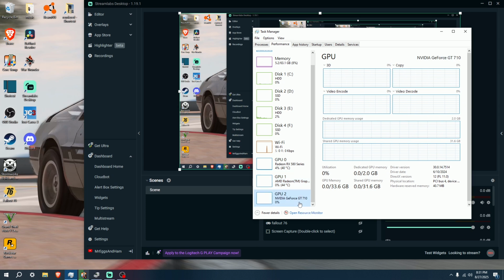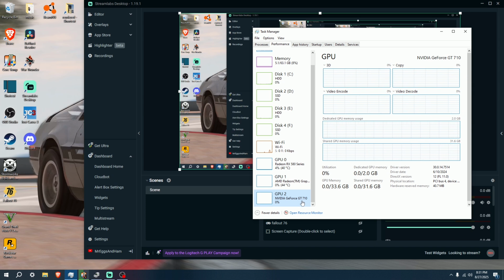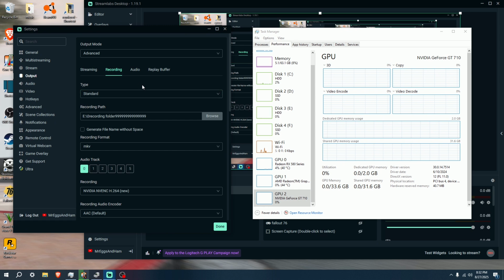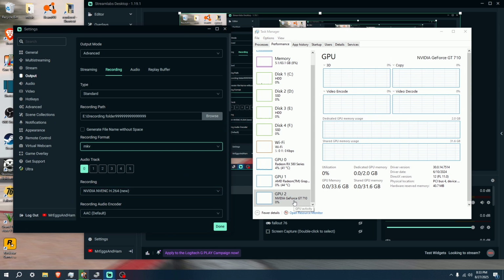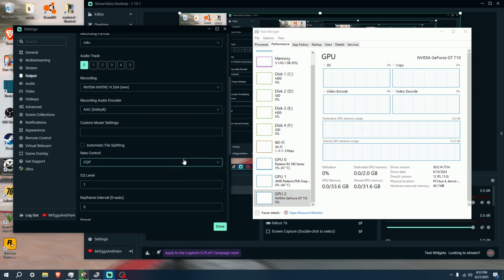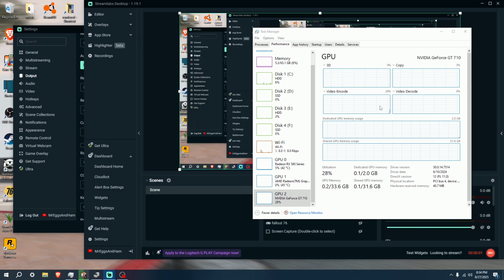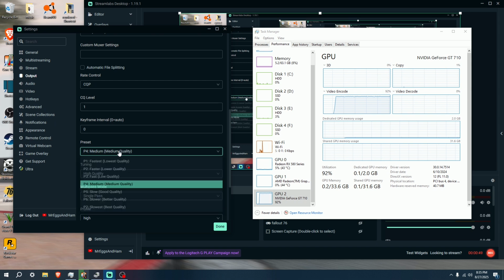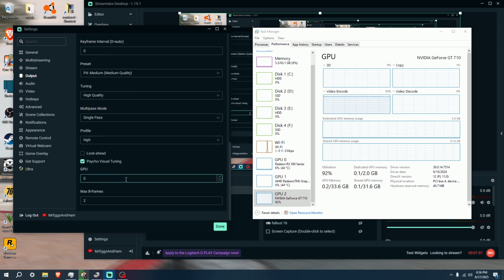How I record using 2 graphics card (NO SLI/CROSSFIRE)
tired of your computer slowing down when you try to record something? but you also have an old graphics card laying around? just use them both